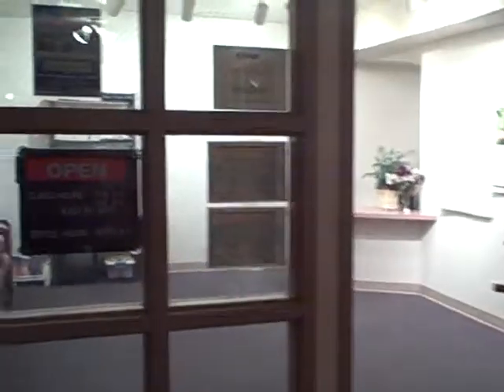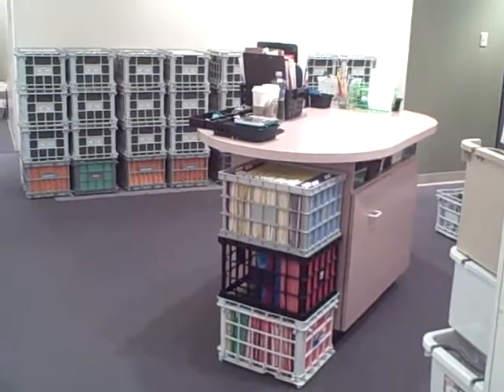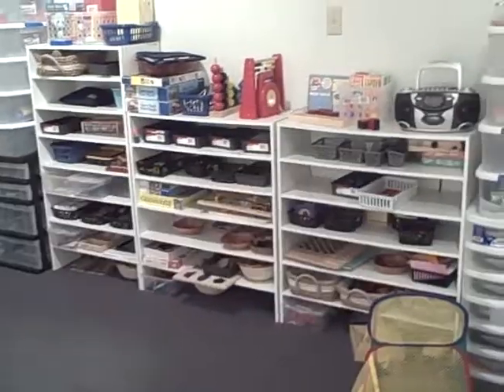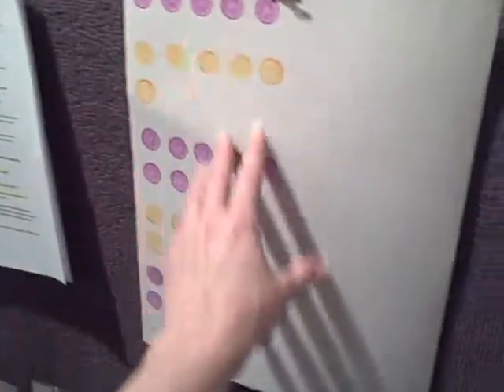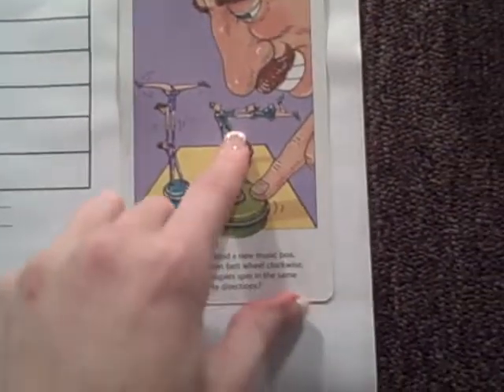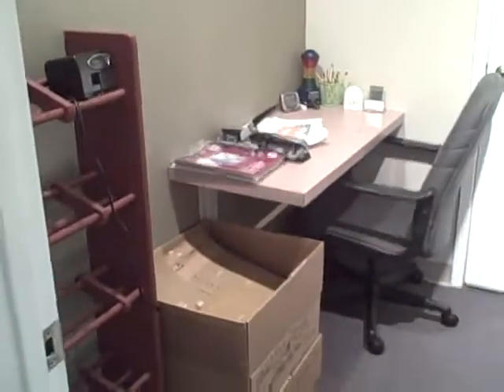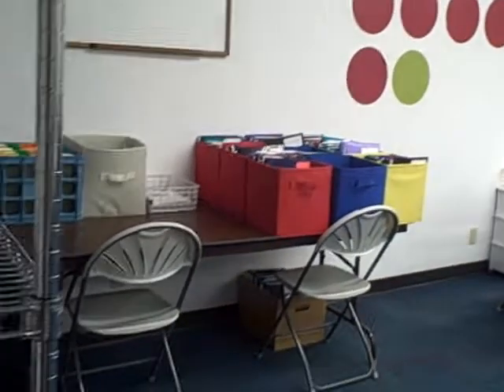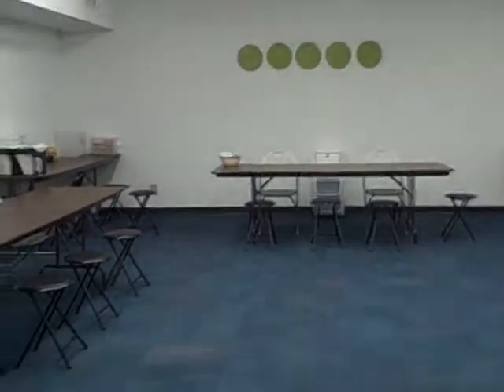Enopi Center of Greater St. Louis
Located at 13416 Clayton Road, 63131